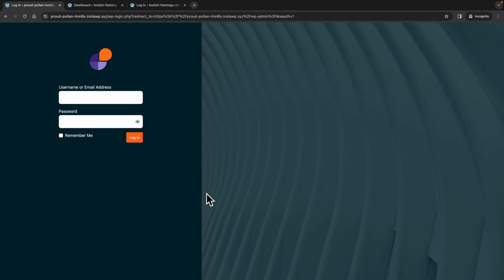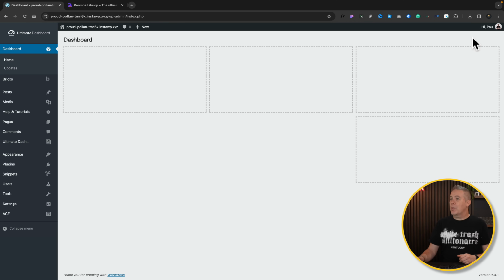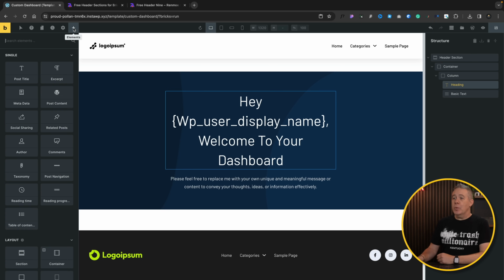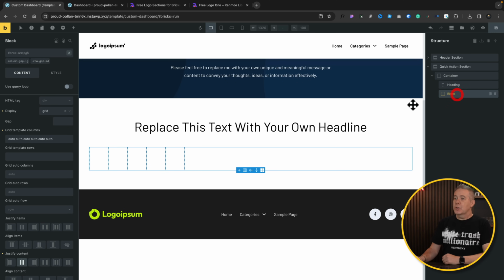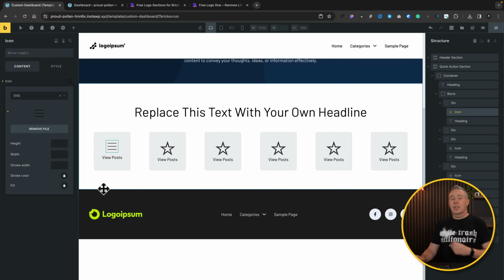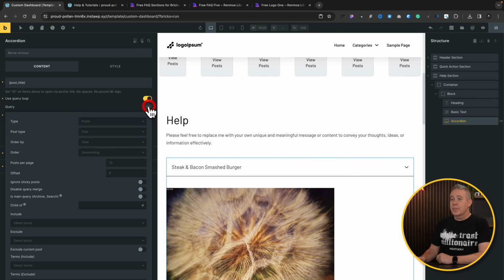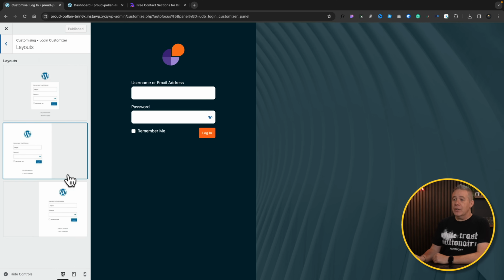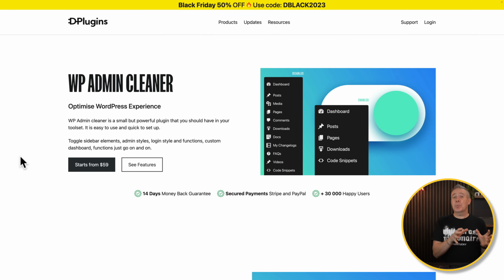The Ultimate Guide to Creating a Custom WordPress Dashboard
I'll walk you through creating a custom WordPress dashboard in this guide using Bricks Builder and Ultimate Dashboard Pro.

I'll show you how to create a dashboard that fits your needs perfectly and equip you with the skills you need to create a custom WordPress dashboard.

If you're looking to create a custom WordPress dashboard that's unique and tailored to your needs, this guide is for you!

I'll show you how to create a dashboard that's easy to use and perfect for your business or website.

After watching this guide, you can create a custom WordPress dashboard that you'll love!

Alternatives

► WORDPRESS PLUGINS ◄